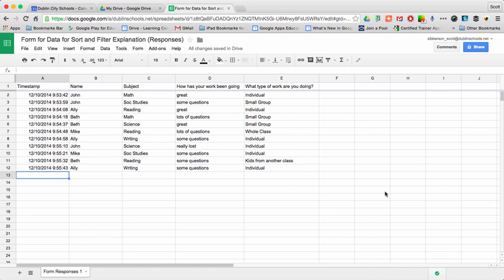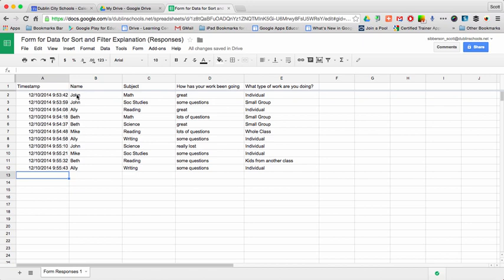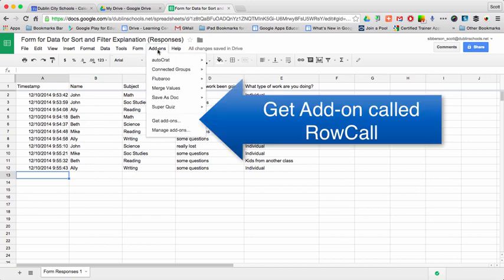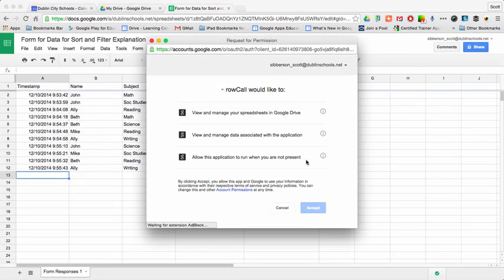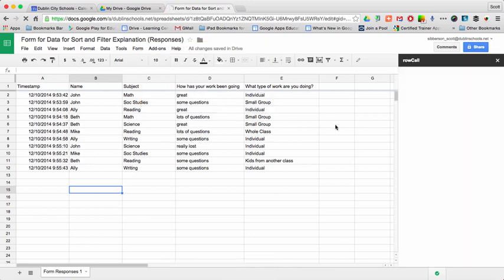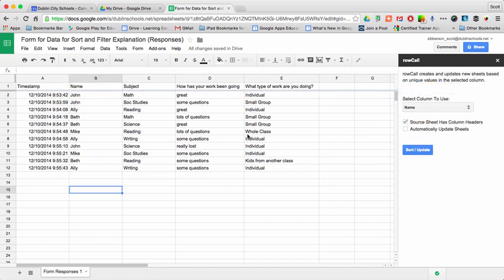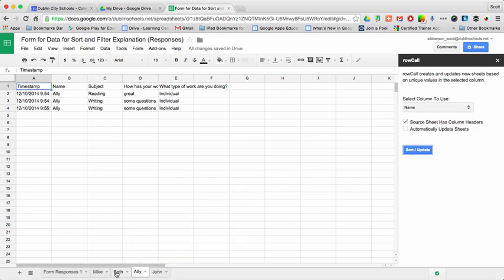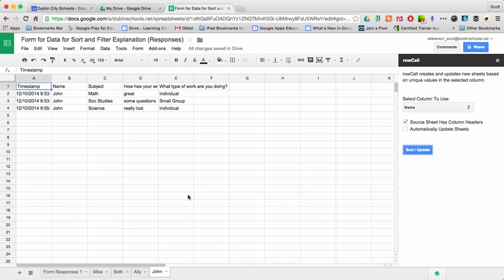RowCall Add-on for Google Sheets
This video will demonstrate how to use RowCall Add-on for Google Sheets to separate the data in a spreadsheet into separate tabs.